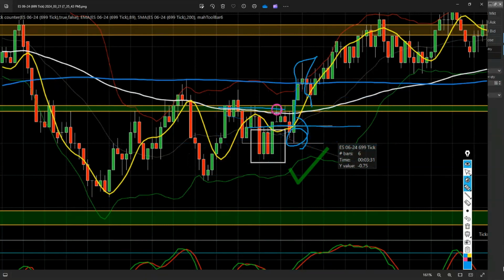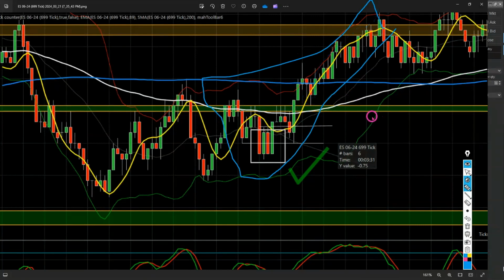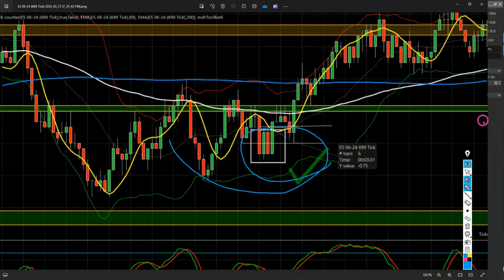M and W Deep Dive QA: Trade 7 Block W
Trade 7 : Block W trade.
Deep dive into M and W training, one of Liberty Trading Clubs' Trade setups, that we covered in Boot Camp.  Deeper Dive and Refresher QA for some members per request.   I broke these videos up into smaller Videos so I can use them in more than just this larger video.
Trading CLub, Liberty Trading CLub , w84it, Futures, Trade Setups